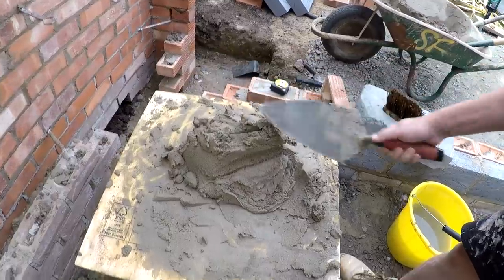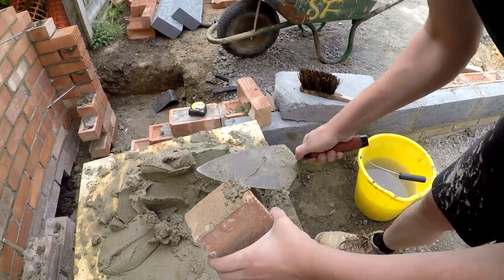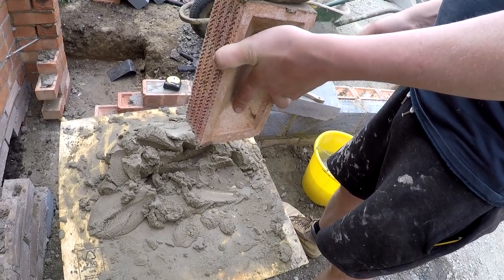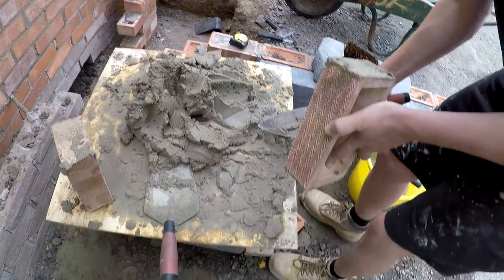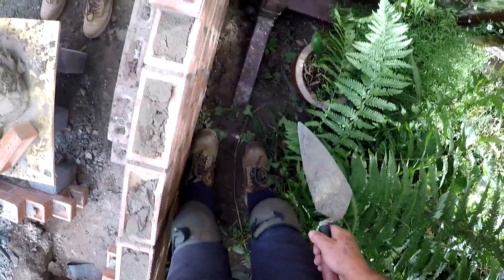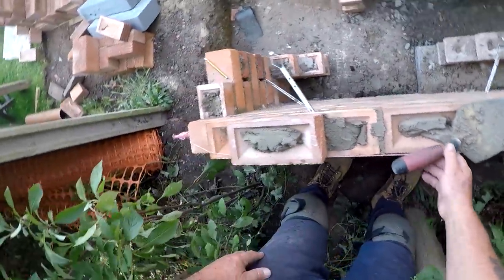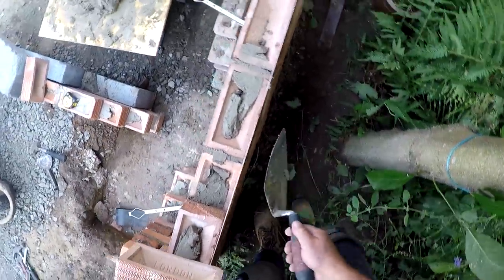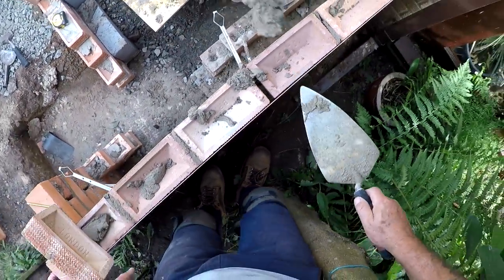OLD BOY Bricklayer teaches apprentice how to lay bricks...